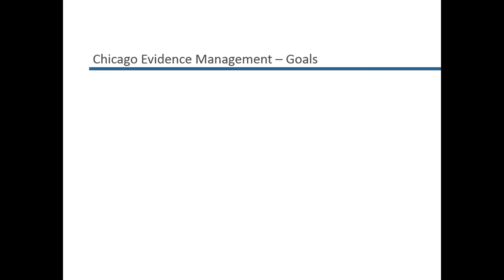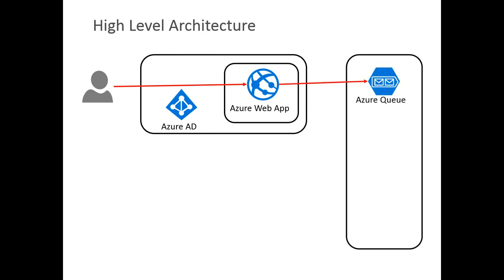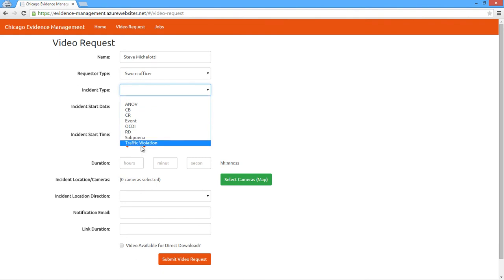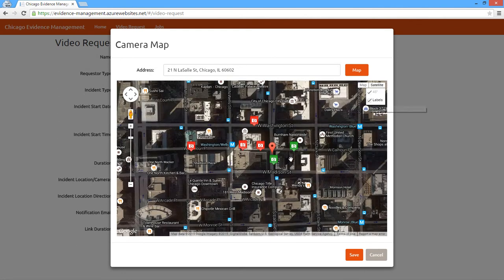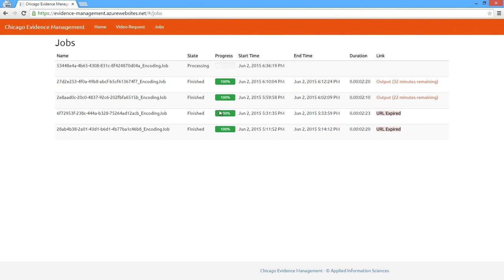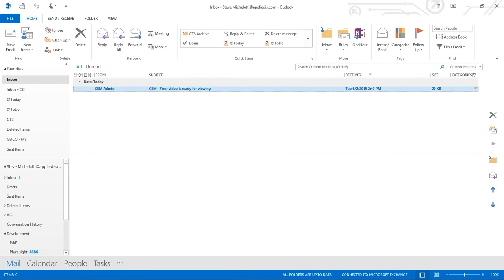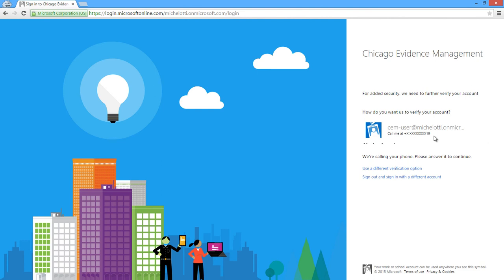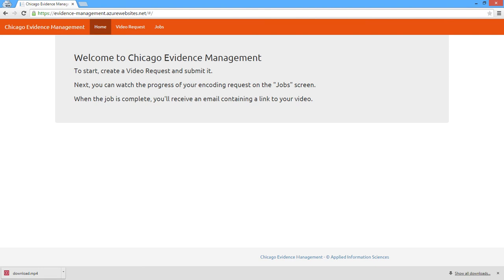Chicago Evidence Management Demonstration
The Chicago Evidence Management System is a video management and sharing application that provides a secured system for accessing and viewing video files captured from law enforcement cameras located at many different locations around the city.